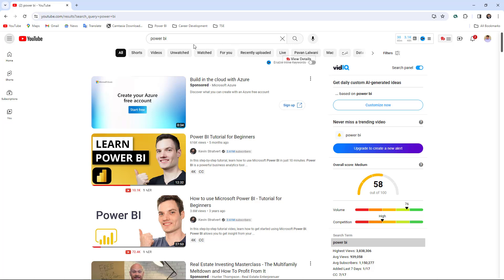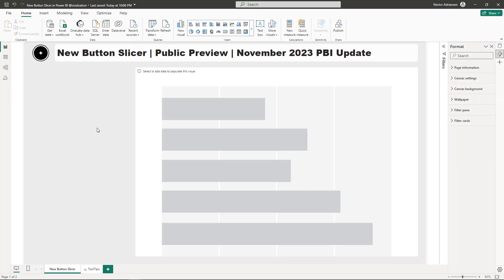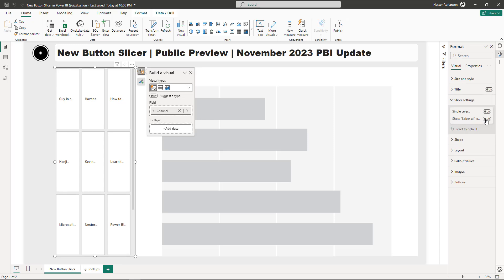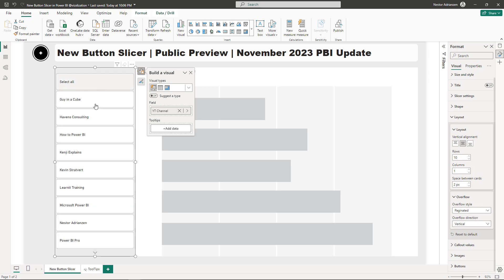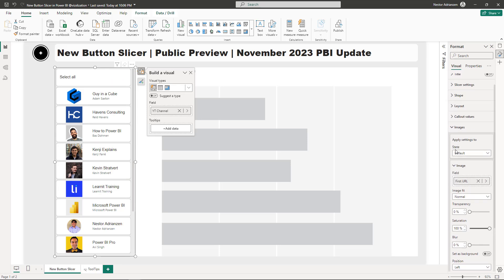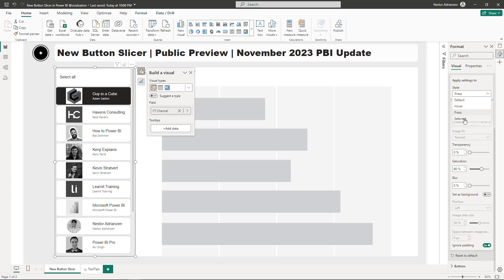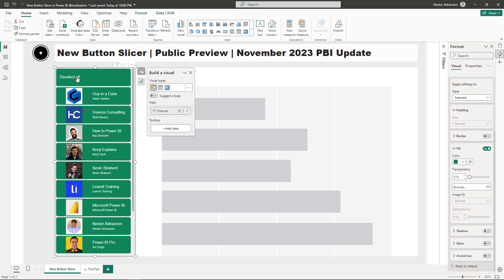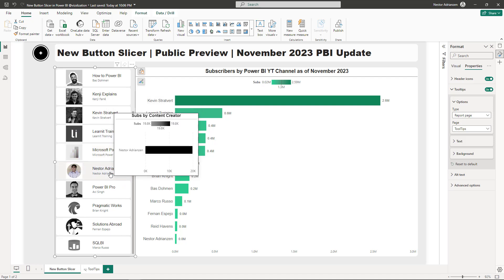Master the NEW BUTTON SLICER in Power BI | Nov 2023 Power BI Update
Master the NEW BUTTON SLICER in Power BI | November  2023 Power BI Update

Unlock the full potential of the NEW BUTTON SLICER in Power BI with our step-by-step tutorial. Learn to create dynamic slicers with image URLs and take your Power BI reports to the next level. Whether you are a Power BI novice or a pro, this video has insights to take your Power BI skills to the sky.

0:00 Intro
0:37 New button slicer
8:47 Add tooltips to the new button slicer